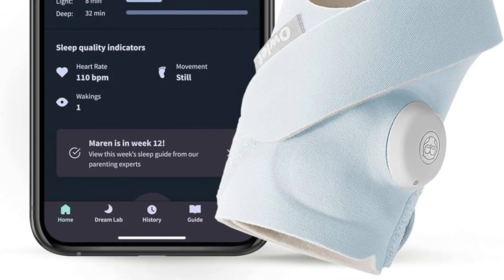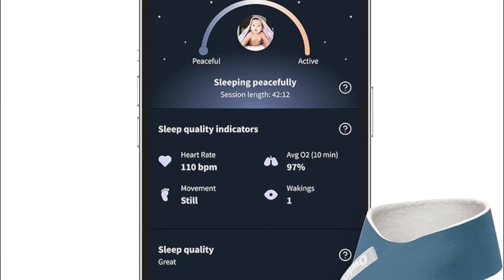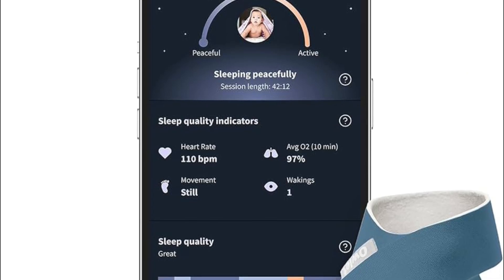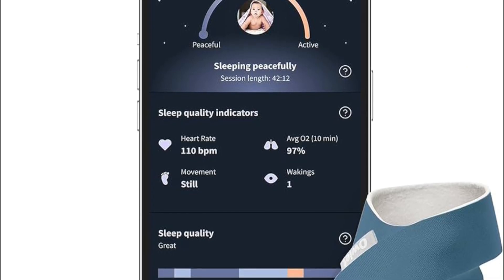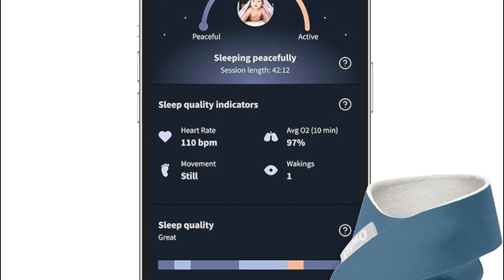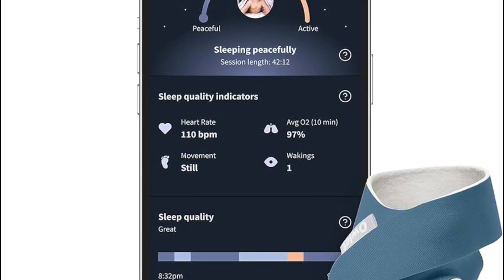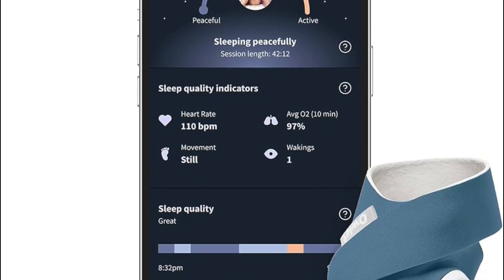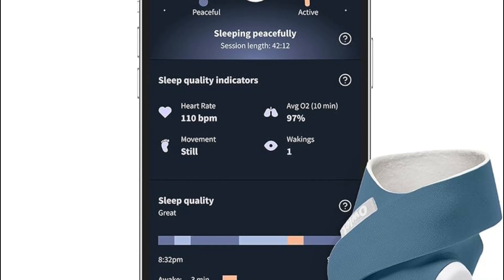How To Fix Owlet Dream Sock Not Connecting To WiFi